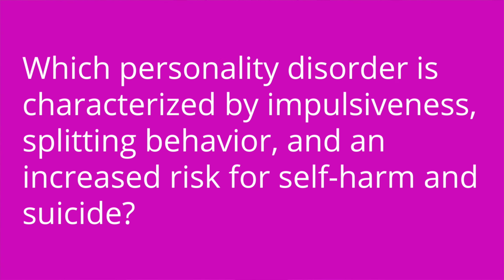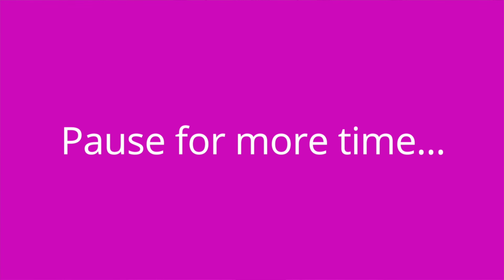Personality Disorders - Psychiatric Mental Health for Nursing Students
Cathy Parkes BSN, RN, CWCN, PHN covers Psychiatric Disorders: Schizophrenia. The Psychiatric Mental Health Therapies video tutorial series is intended to help RN and PN nursing students study for your nursing school exams, including the ATI, HESI and NCLEX.

00:00 What to expect - Personality Disorders
00:25 Paranoid, Schizoid, Schizotypal Personality Disorders
1:15 Antisocial, Borderline, Histrionic, Narcissistic Personality Disorders
3:04 Avoidant, Dependent, Obsessive-Compulsive Disorders
3:56 Quiz Time!

🚨Head over to our interactive study guide and index ANYTIME and find out exactly which card we’re referencing.